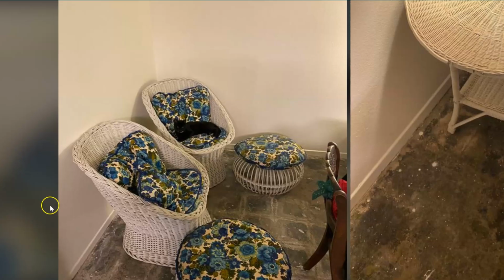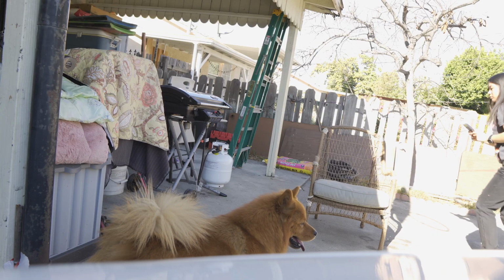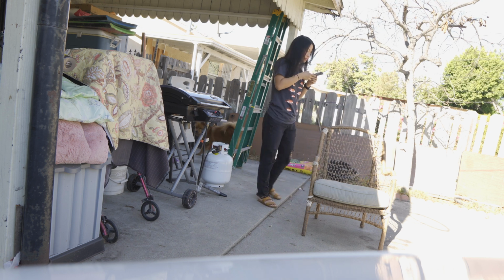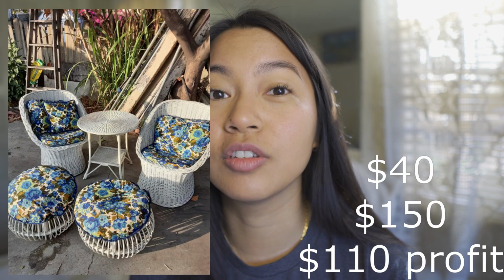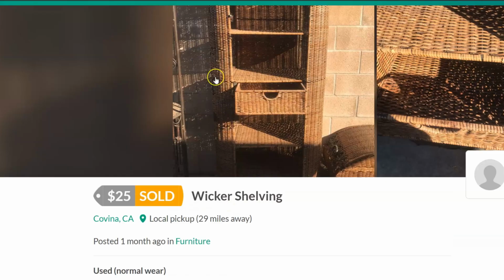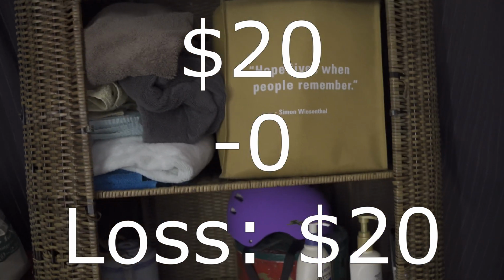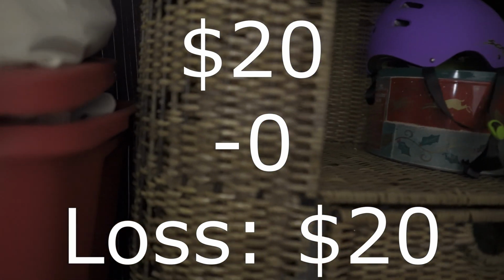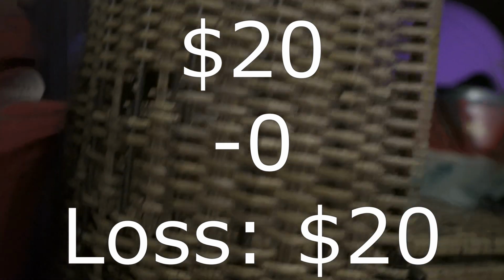Furniture Flipping First Time: Side Hustle Experiment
Make money furniture flipping. I experiment with flipping wicker furniture for a side hustle. I am in search of a side hustle that will bring me a significant amount of money so that I can get closer to financial freedom.

FTC/Affiliate Disclosure: Some of the links below are affiliate links, meaning, at no cost to you, I will earn a commission if you click through and make a purchase or sign up with a credit card.